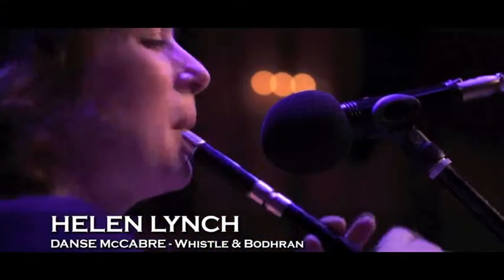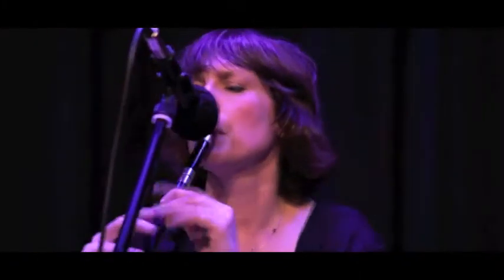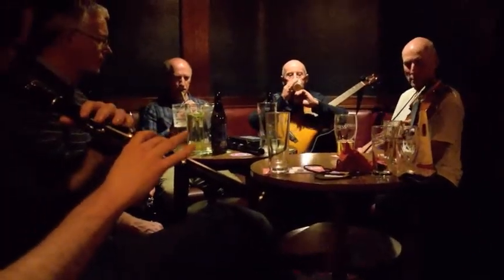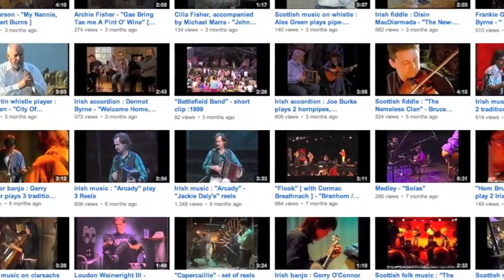the Tin Whistle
A brief documentary by Mariah Hill for the University of Aberdeen Ethnomusicology class.